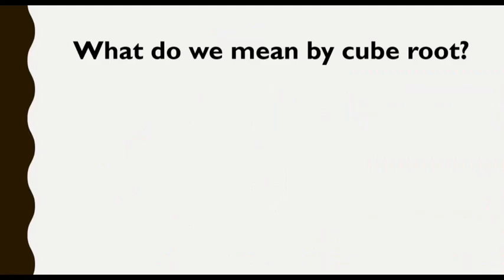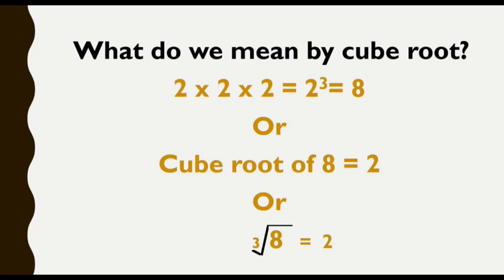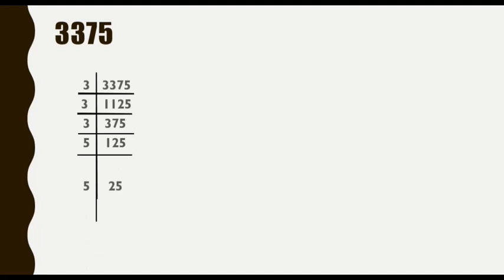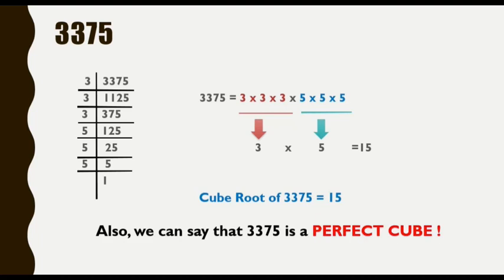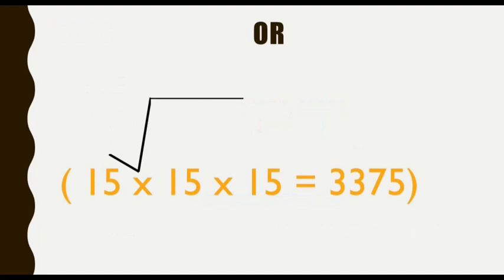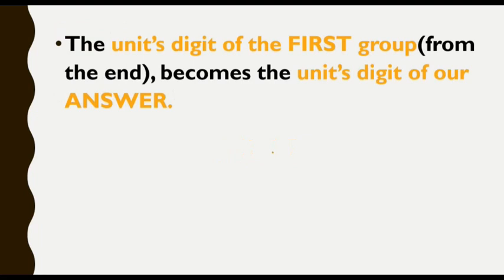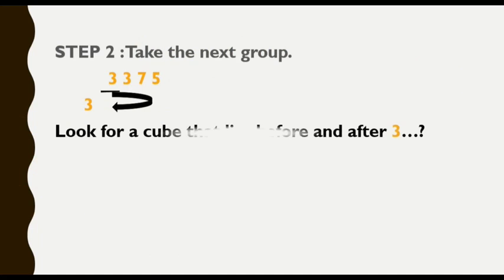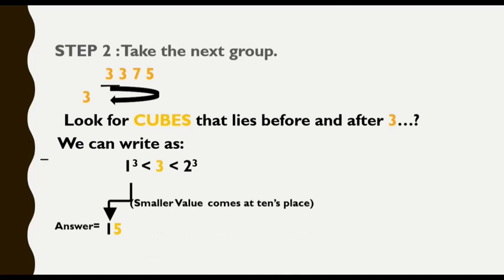Finding Cube Root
Finding square root of numbers